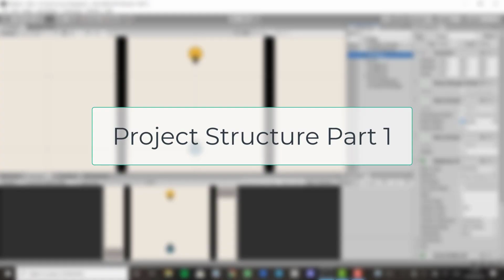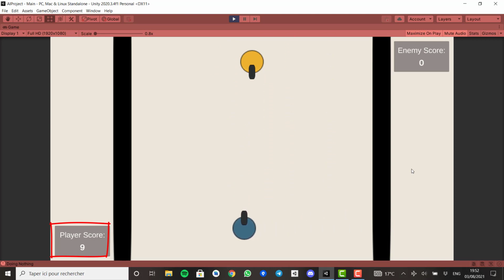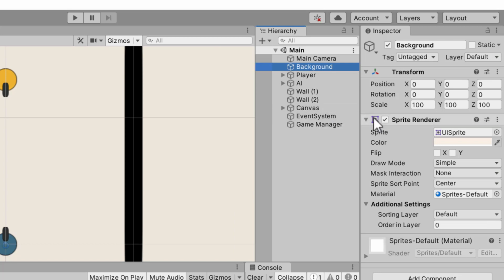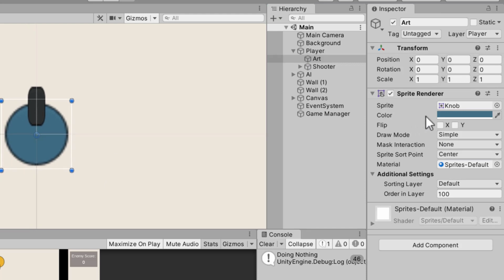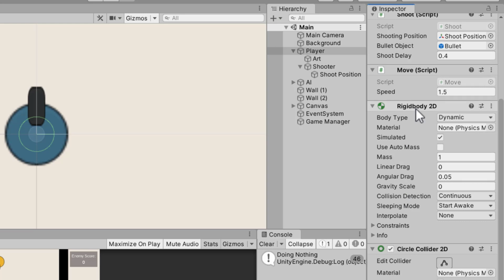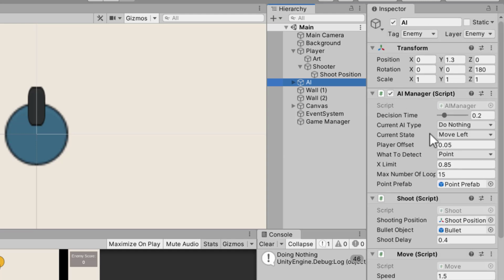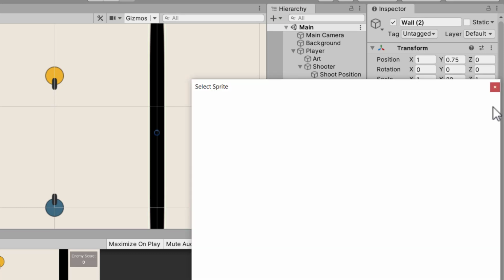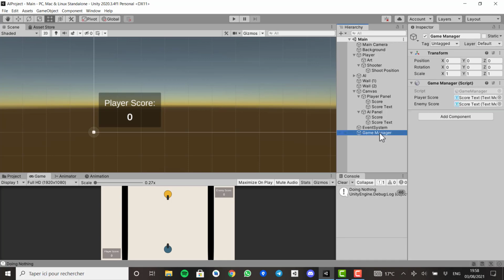2. Project structure - Part 1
In this lesson I will explain the project structure and how we are going to proceed to create the AI